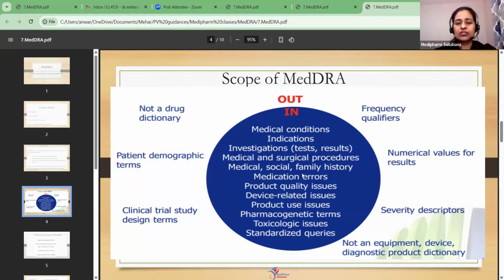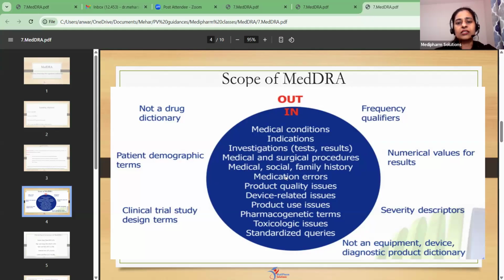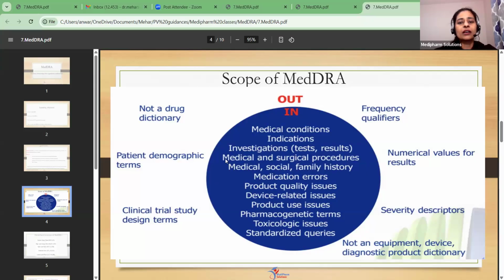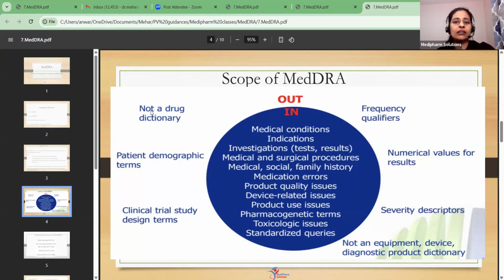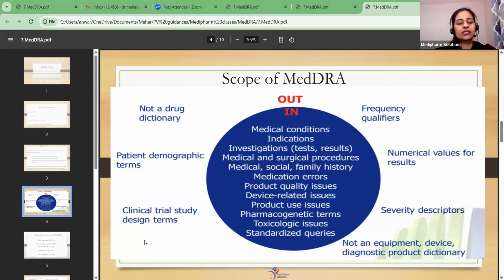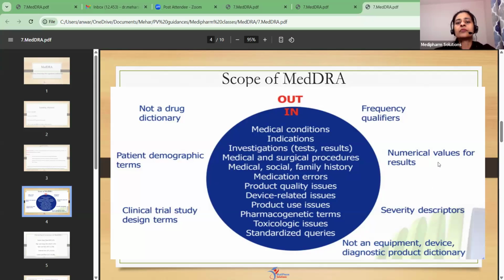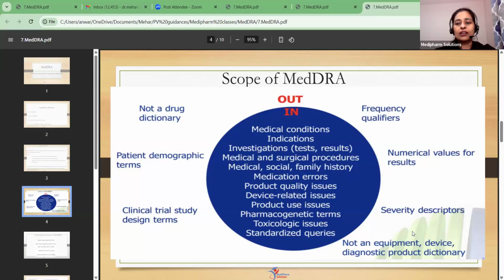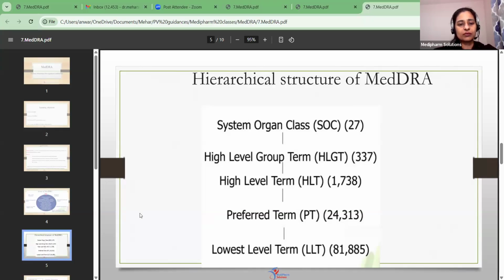Live Class - Dr. Mehar